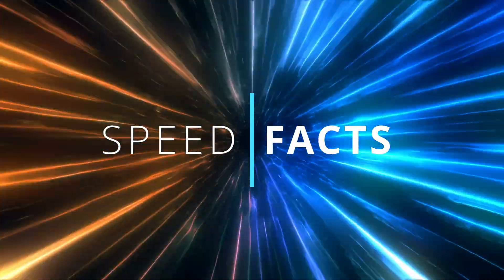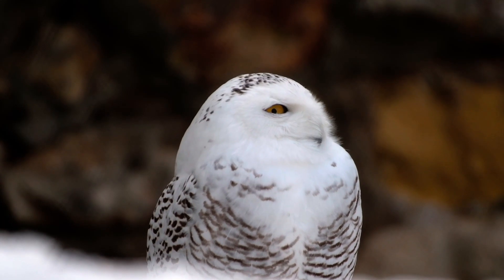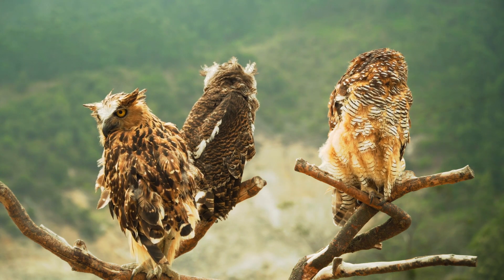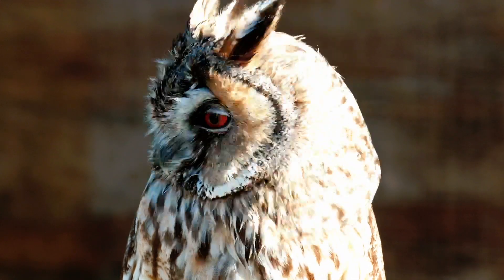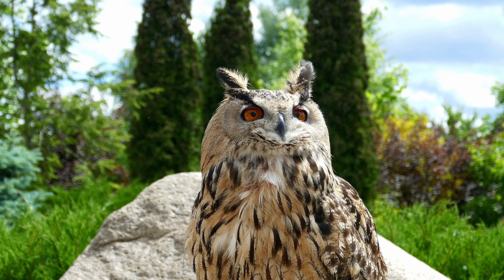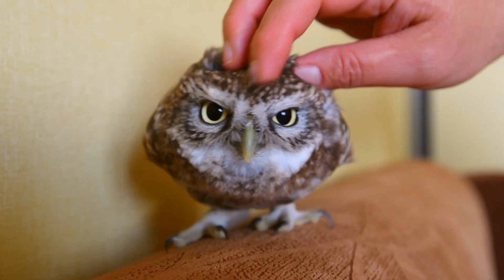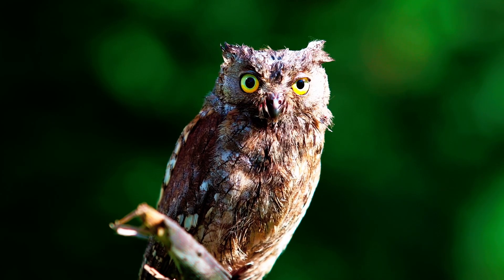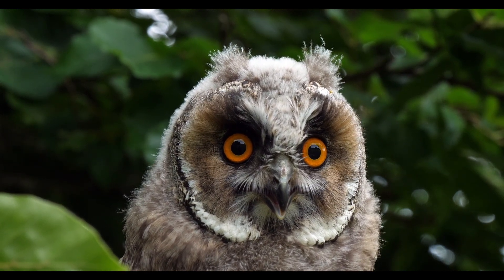18 Amazing Facts About Owls You Won't Believe Are True!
Owls are some of the most intriguing birds in the world, with their unique features and behaviors. In this fast-paced video, we'll be sharing a variety of fascinating facts about owls that you won't want to miss. From their incredible vision and hearing abilities to their hunting tactics and diet, we'll cover a wide range of interesting information about these birds. In just a few minutes, you'll learn about the different types of owls, their habitat, and some of the most remarkable adaptations that make them such successful predators. So get ready to dive into the world of owls and discover some fast facts that will leave you amazed!